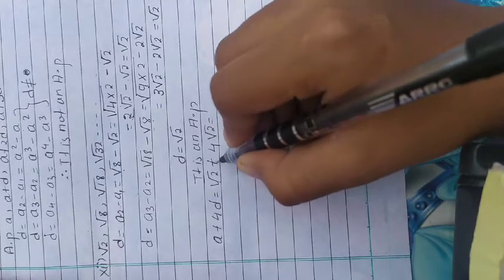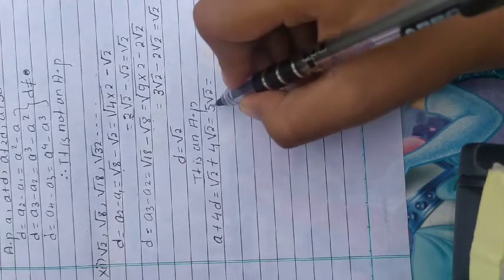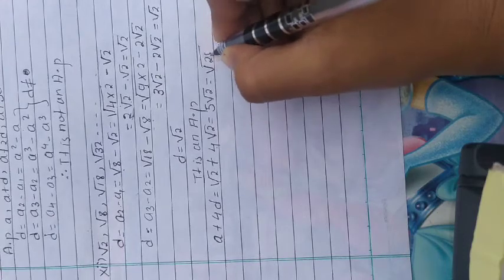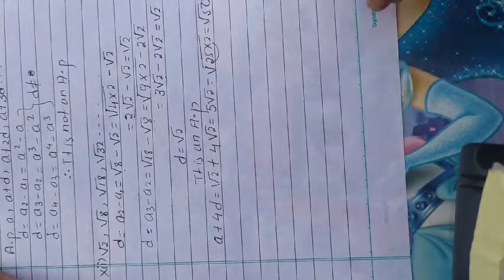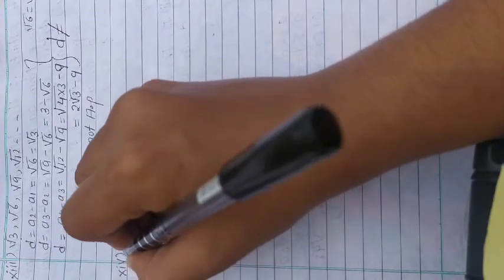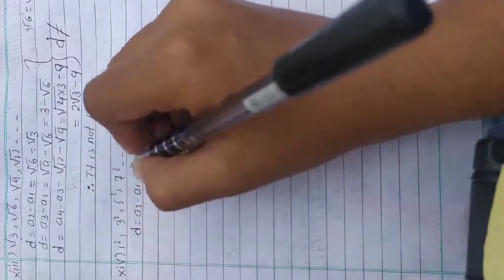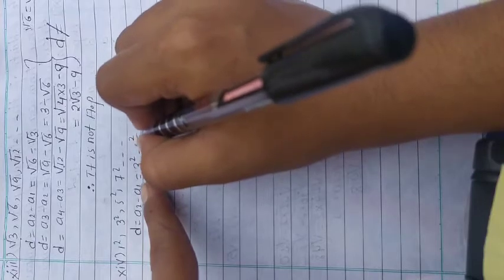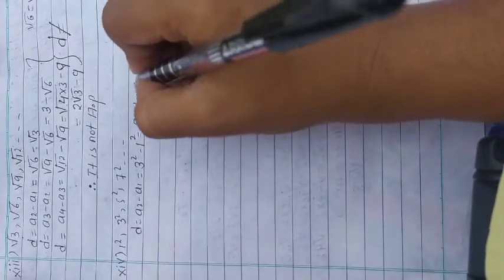Arithmetic progression Kar-NCERT Class 10th chapter-1 Exercise-1.1 Question-4 Part-3